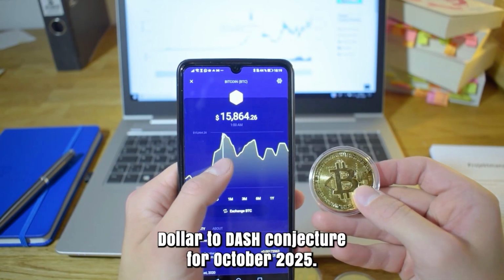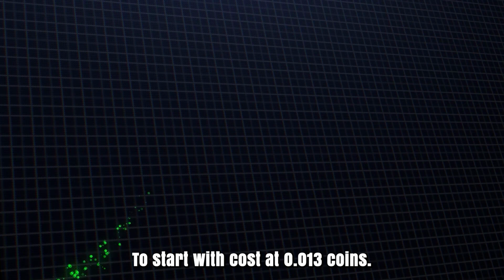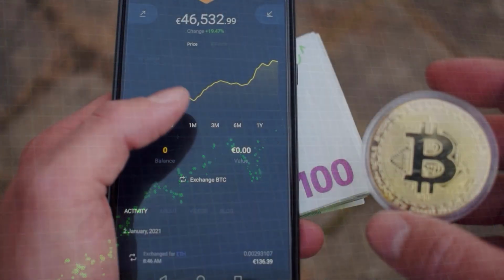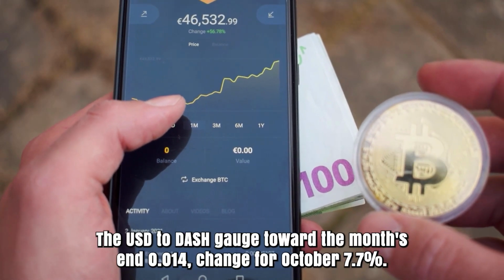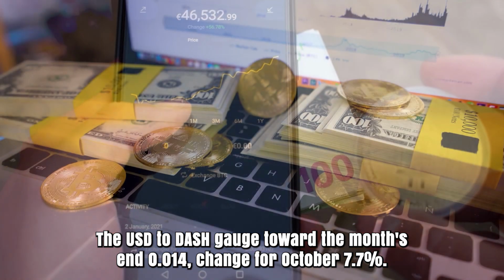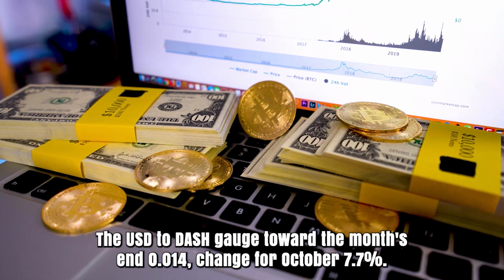DASH PRICE WILL X5000 AFTER THIS UPDATE?? - DASH PRICE PREDICTION 2024 & FORWARD